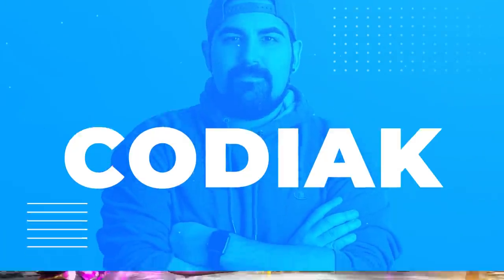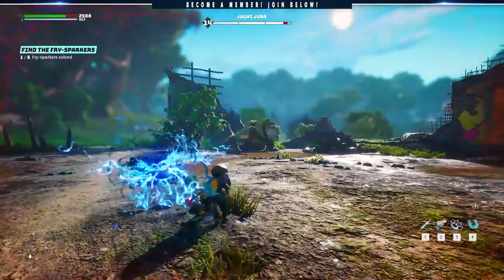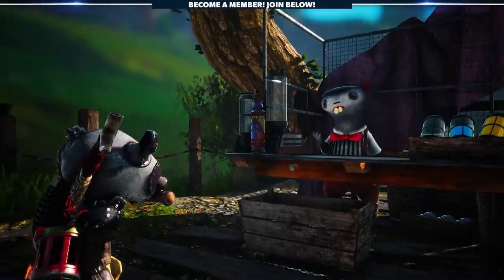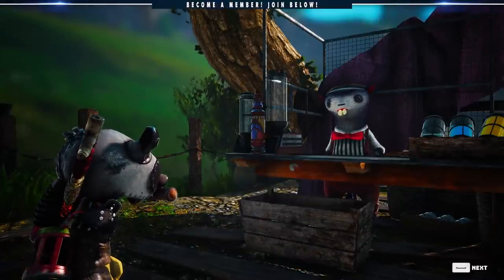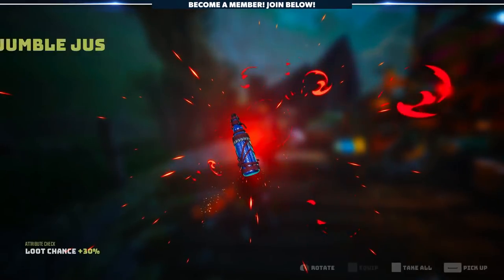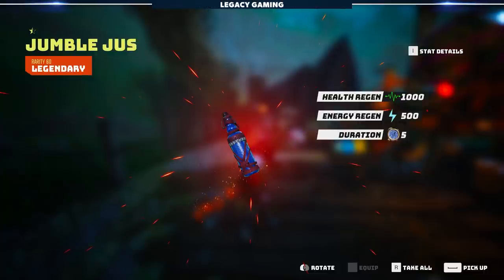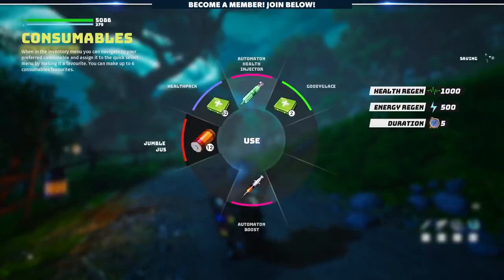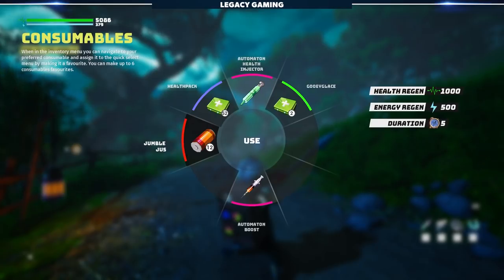Biomutant INSANE CONSUMABLE ITEM | Jumble Jus | Restore Massive Amounts of HP & Ki-Energy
If you've been looking for something to spend all that green on in Biomutant, Codiak has the tip for you today. Jumble Jus is easily the most insane consumable in Biomutant, capable of restoring massive amount of HP and Ki energy over a decent amount of time. Stock up on these throughout out your playthroughs, and you'll never need another consumable again.